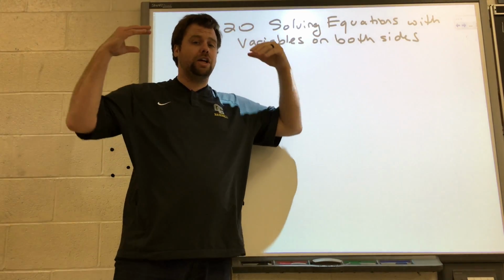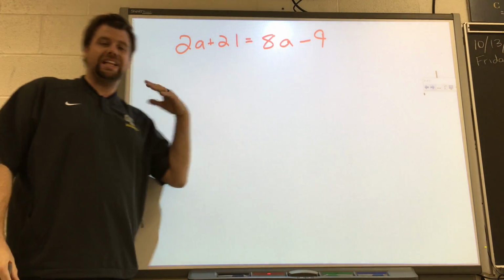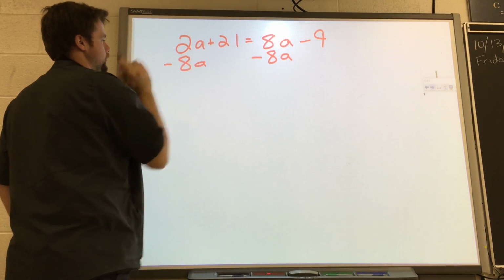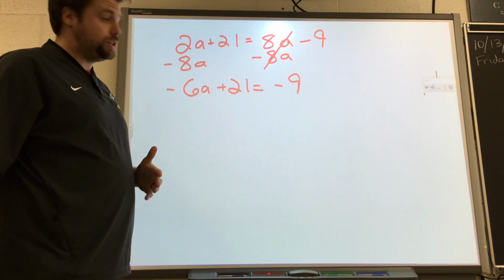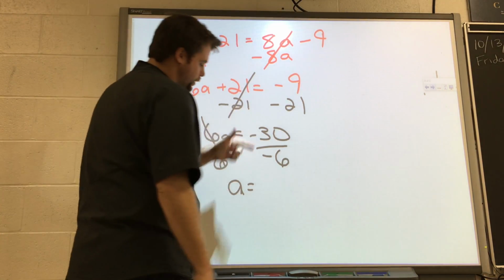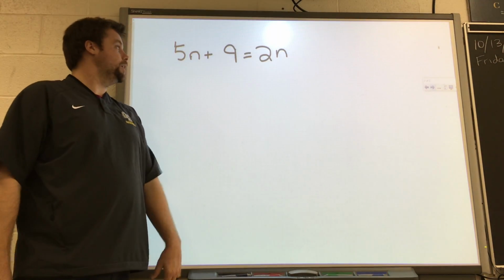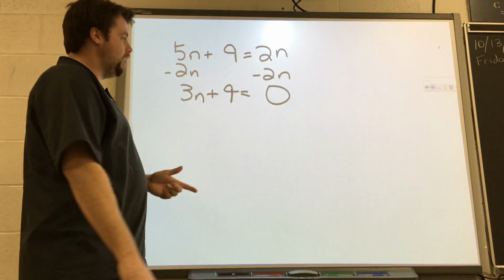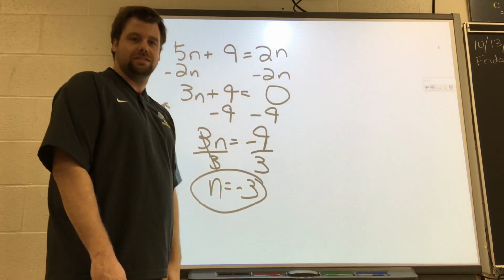LG # 19 Solving Equations with Variables on Both Sides